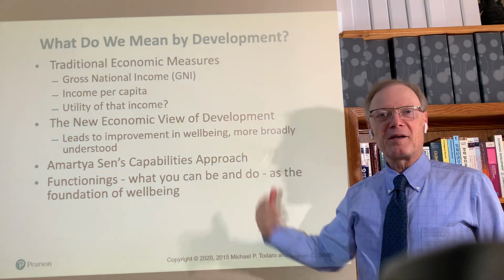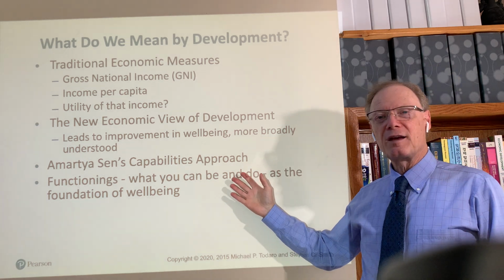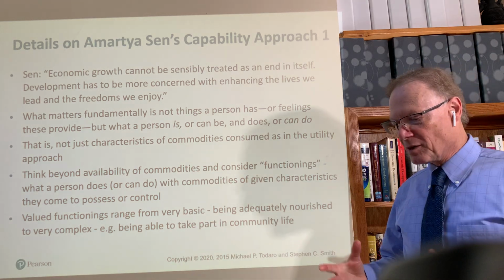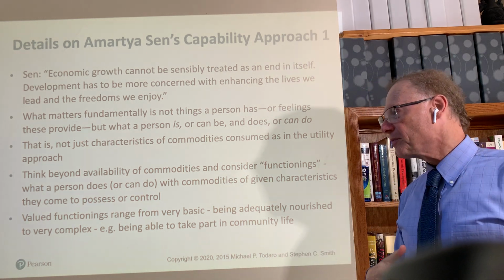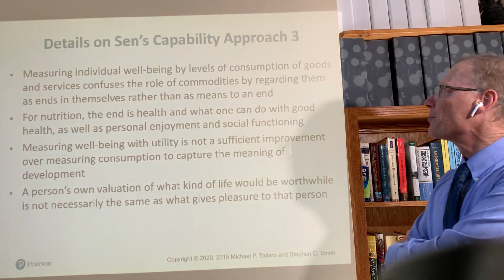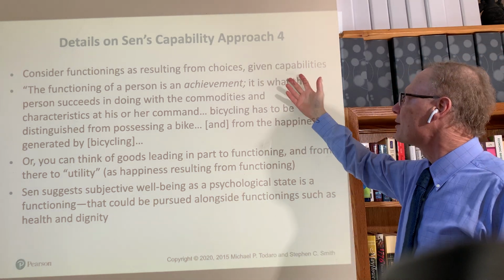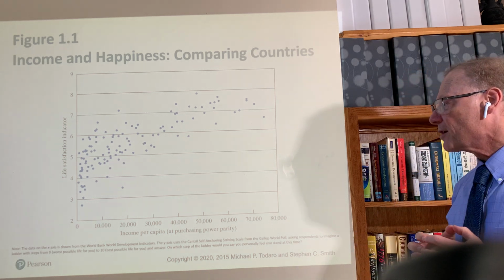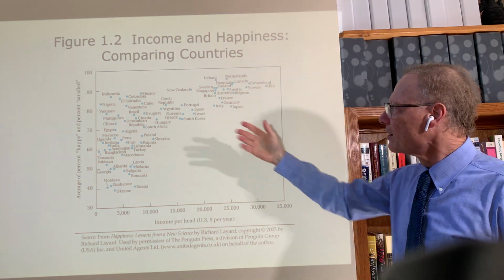What do we mean by development?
Introducing Economic Development, Part 2